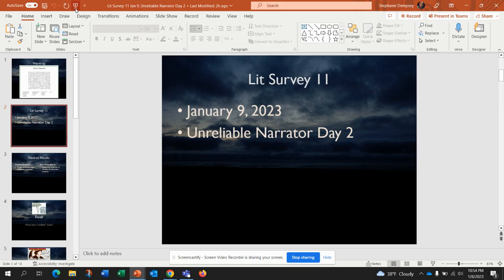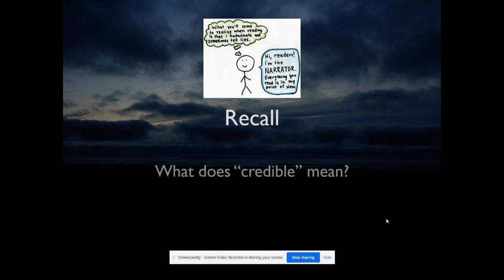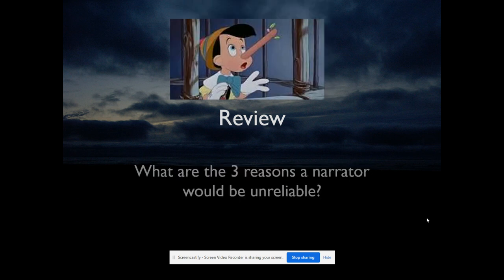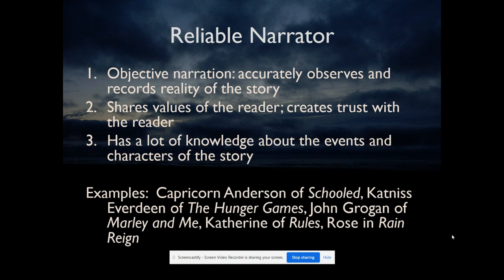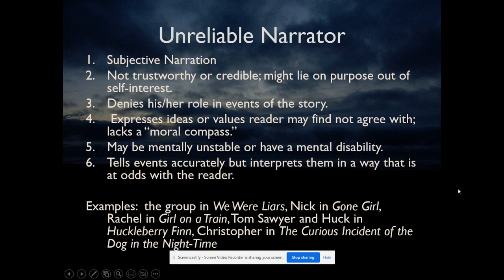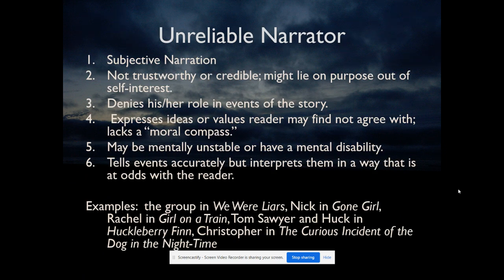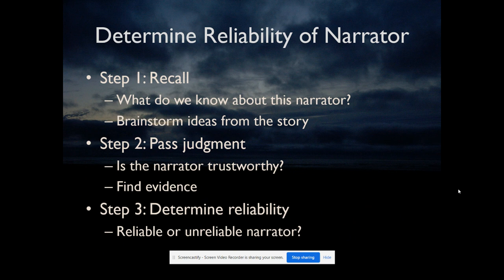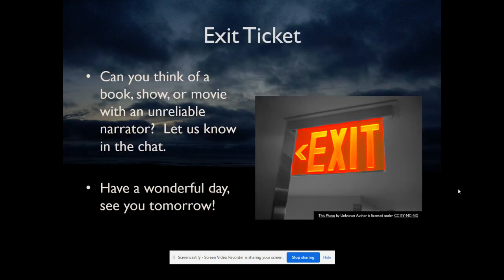Lit Survey 11 Jan 9. Unreliable Narrator Day 2